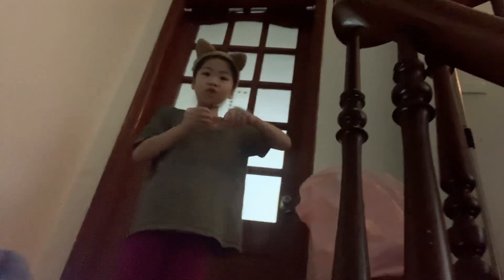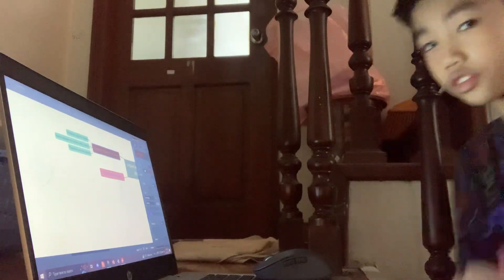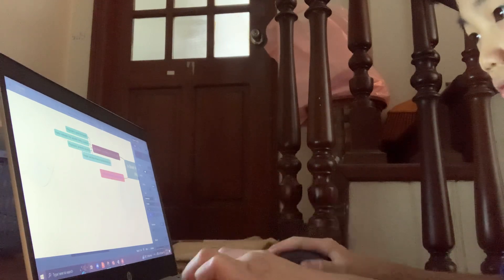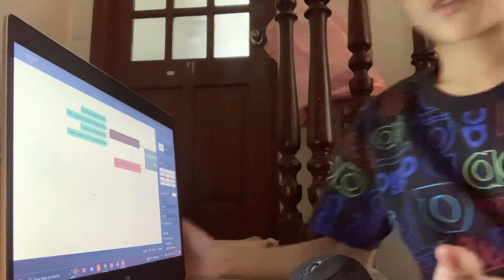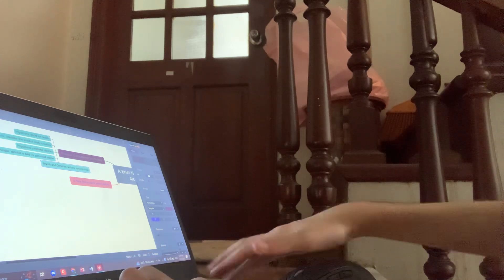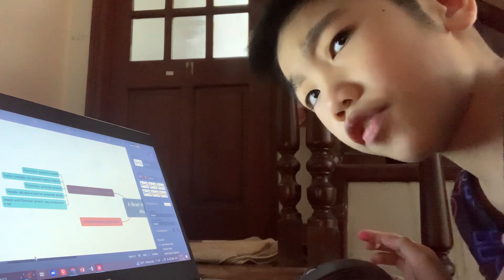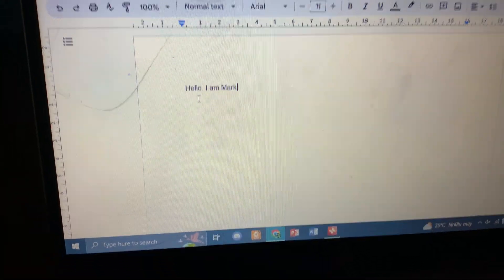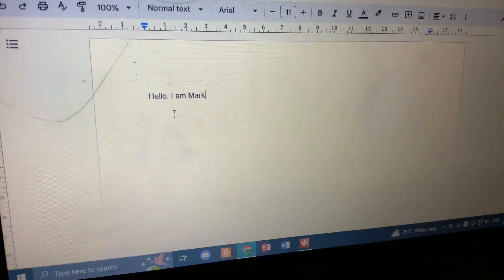Behind The Scenes of A brief summary of A Brief History Of Alcohol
The title might seem confusing!
It is me summarizing A brief history of alcohol by Rod Phillips.
Like it! Sub!
:)) yeah yeah